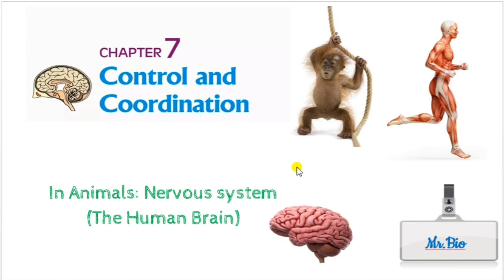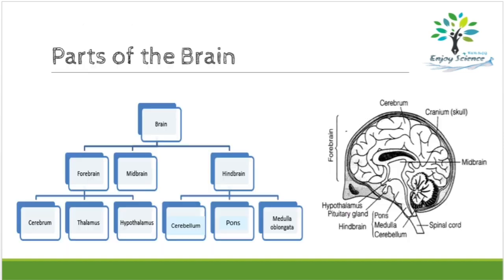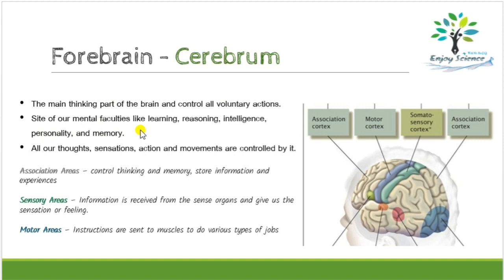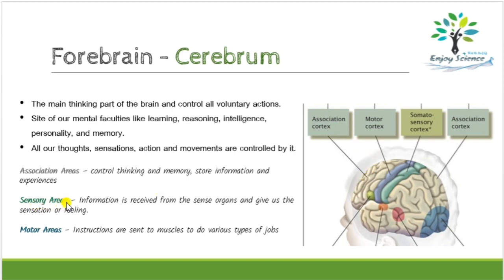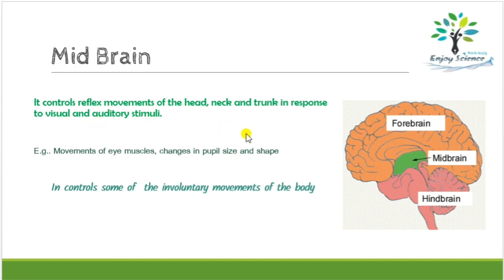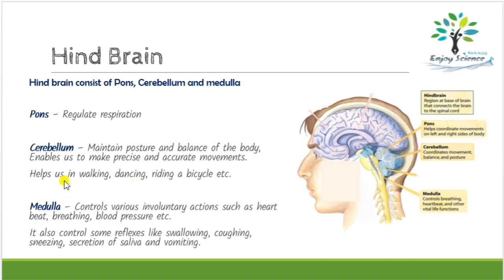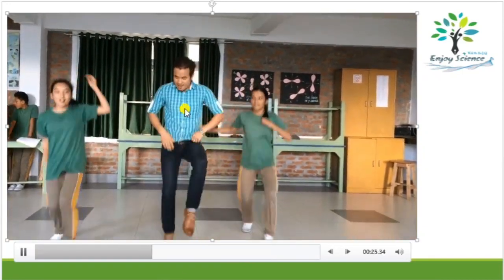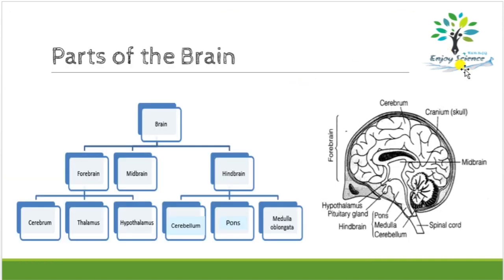The human brain | Control and coordination|Nervous system of human|Class X Science